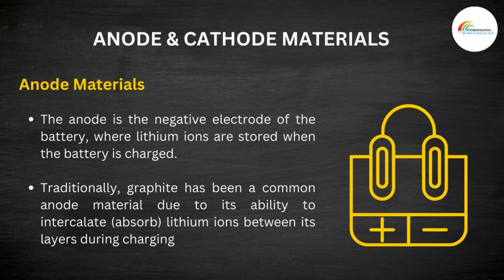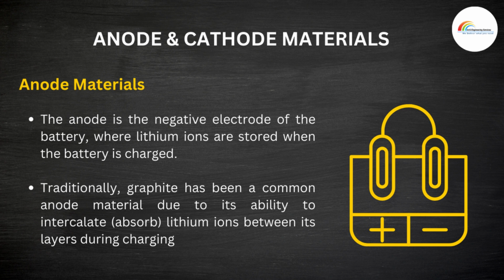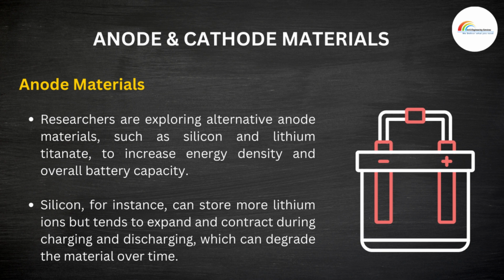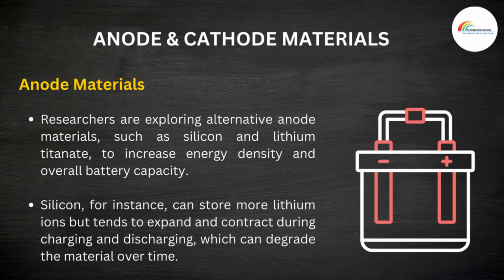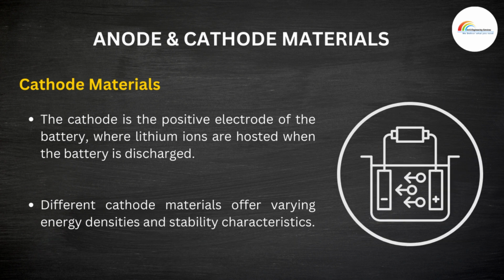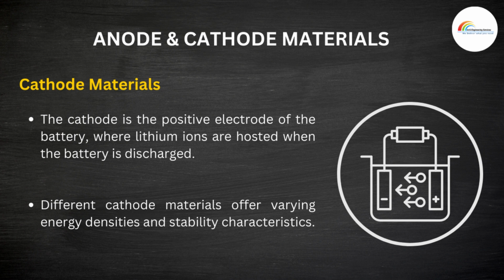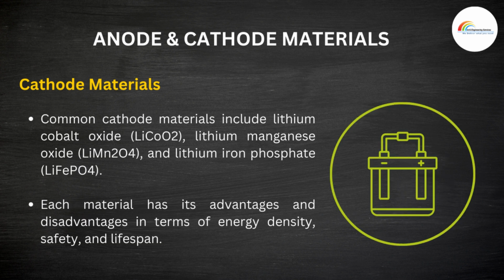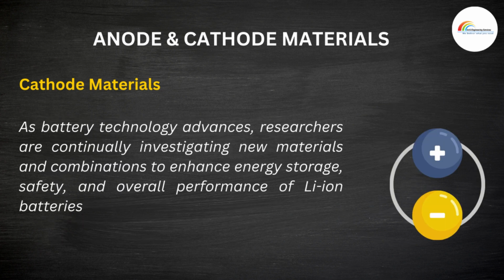Anode and Cathode Materials || Lithium Ion Batteries || AAS Engineering Services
I am Muhammad Asif Nadeem Registered Professional technologist and CEO of AAS Engineering Services, Islamabad. I have more than 30 years experience in the field of electrical technology. I have performed in all cadres of my technical line i.e. worker, mid level supervisor and senior supervisor. I also worked as HVAC Supervisor in a reputed vocational training institute. We are providing services of Home Appliances Repair in Sector G-13, Islamabad.

Today in this video we will explain Anode and Cathode Materials, Most of people are confused Lithium Ion Batteries and AAS Engineering Services.

We will also learn about following parameters in this video tutorial on Anode and Cathode Materials

Please follow us on the Facebook also on below link:-

We hope this video on Lithium Ion Batteries and Anode and Cathode Materials will be helpful for all

We have following play lists on our channel. Please do visit here also for a valuable information about aas engineering services:-